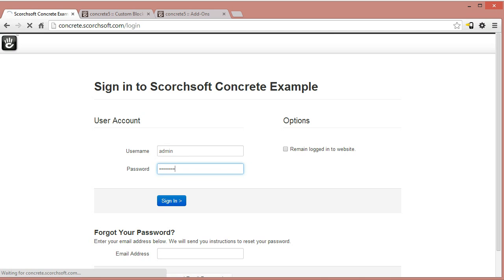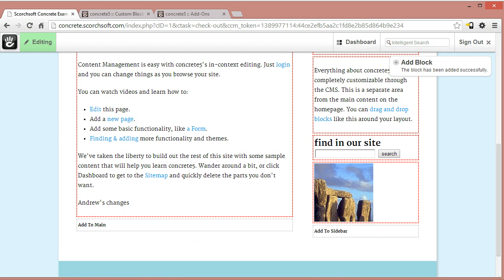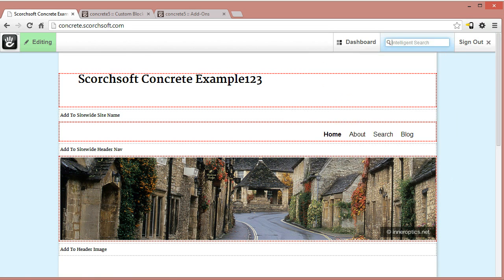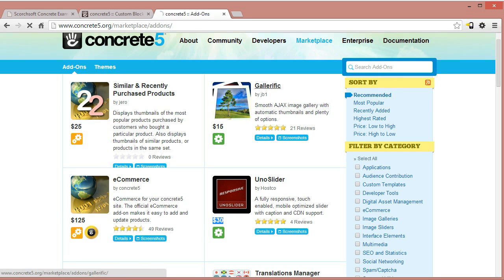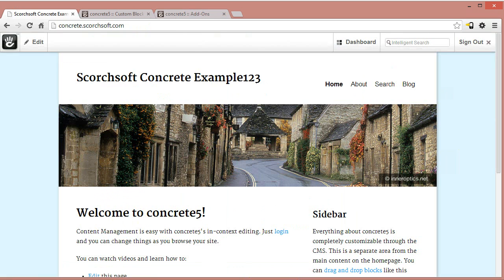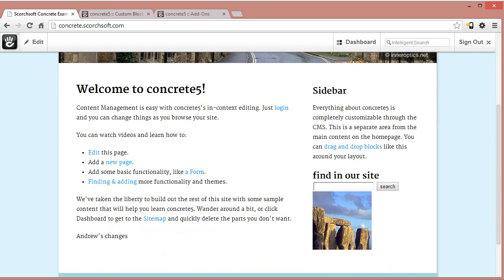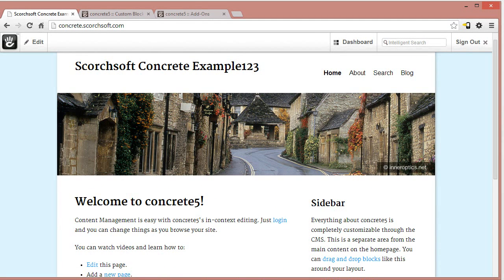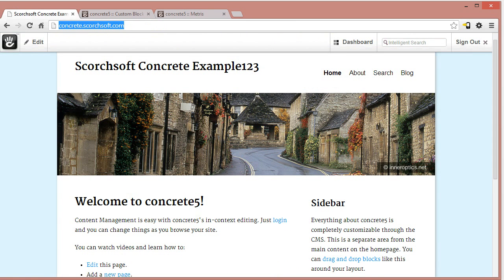Concrete 5 tour and user guide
Concrete5 is a very user friendly content management system that allows for non technical users to make changes quickly and easily.